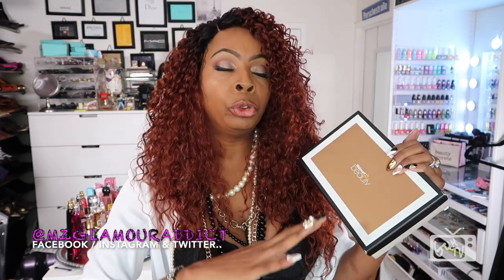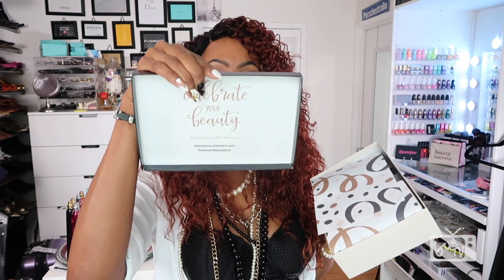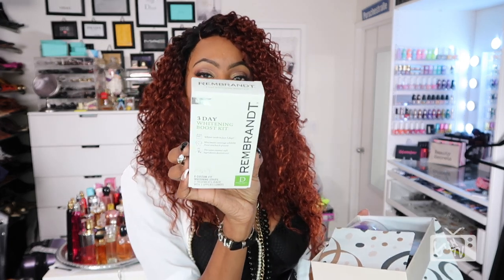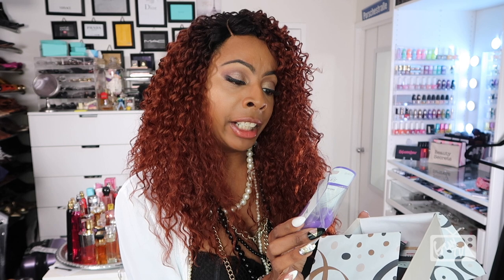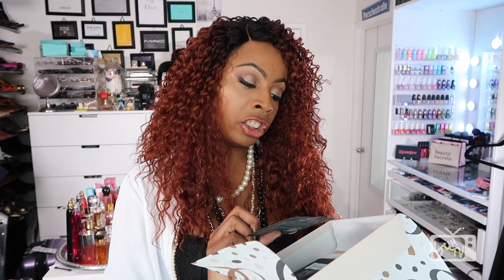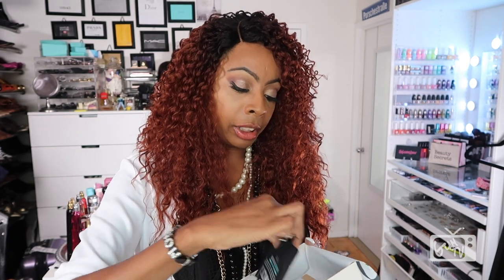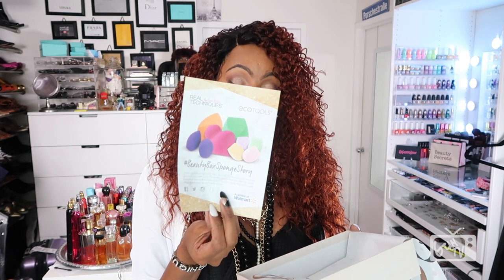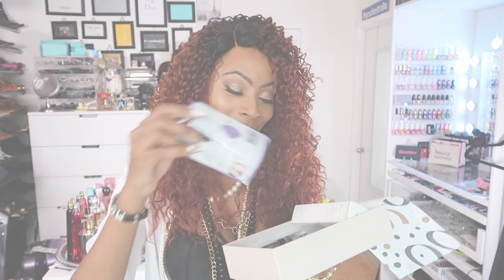WALMART BEAUTY BOX unboxing of FABULOUS GOODIES!! ~ $5.00 DOLLAR Subscription Service w/ SHIPPING!!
- The WALMART BEAUTY BOX shown is very affordable, and the quality of its enclosed items are the same as higher end brands but at a fraction of their cost. for more beauty on a budget blog posts!

Sign up, get a new box for every season, and only pay for shipping and handling which is always a flat $5 fee!

Walmart Haul
Subscription Boxes
Unboxing
Skincare

PREFERRED NAIL SUPPLY ITEMS TO USE!! –

Kiss Pink Gel Nail Glue

Onyx Professional Acetone Nail Polish Remover

Onyx Professional Spray Nail Dryer

LIARTY Adhesive Glue Tabs

Nails can last up to 10 days using pink gel glue WITHOUT chipping, peeling or breaking off.

To remove the nails:

I soak my nail tips in a bowl of the 100% acetone remover

Details & Links!!

WAIT!!!  More SAVINGS ALERT!!!

One More Thing... Y'all know how much I love NOT BREAKING my Bank for FAB Looks... Well... EVERYONE Loves Saving a Coin or Two!! Sign Up for Ebates and get CASH BACK from many of the stores you already shop online...

Ebates is the pioneer and leader of online cash back shopping. Ebates pays members cash back every time they shop online as well as provide them with the best coupons and deals online. Founded in 1998, Ebates Inc.’s websites have paid over $325 million in cash to its members. That is why millions of people have joined Ebates, and we are excited you are ready to start earning cash back, too.

I have not been compensated for my posting my video nor was I given any product free in exchange for a positive review only. I purchased the Walmart subscription mentioned & shown with my own money.